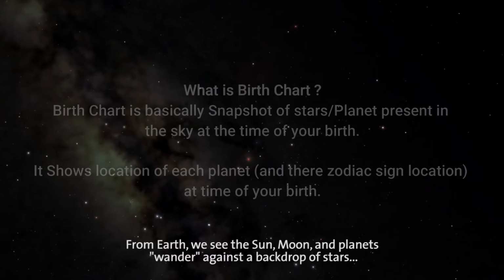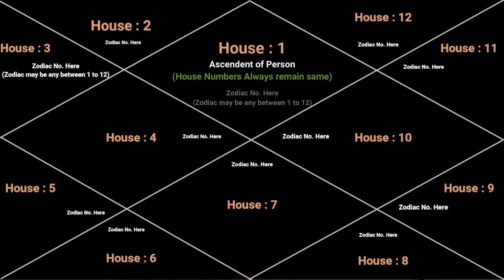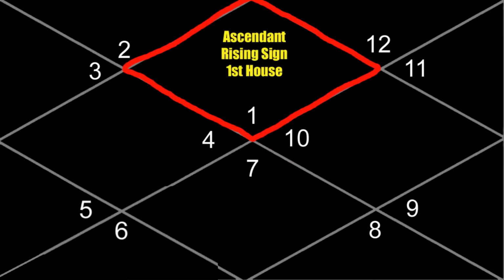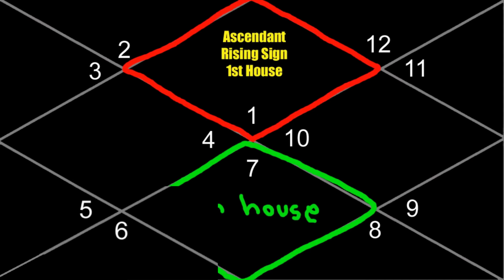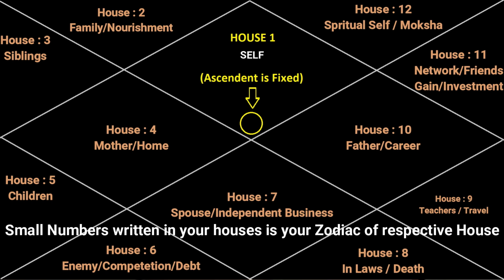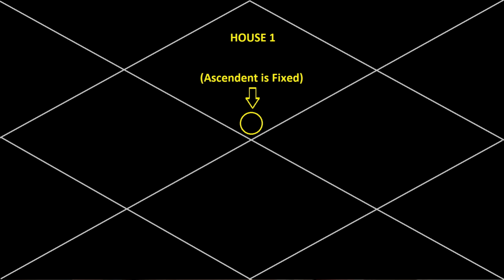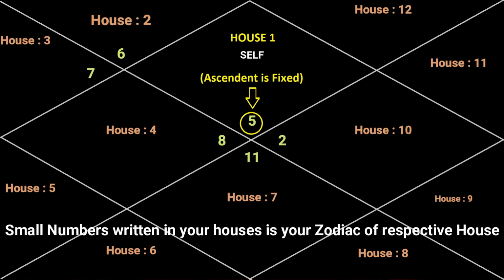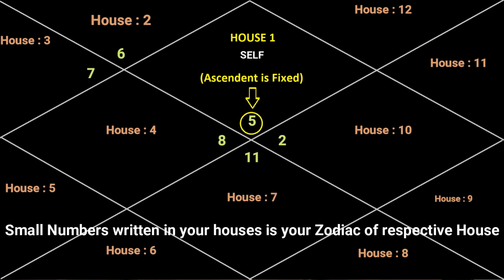How to read Birth Chart in Astrology , Kundli kaise dekhe ,कुंडली से स्वयं जानिए अपना भविष्य काल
How to read a astrology birth chart?
 In astrology there is a birth chart which is the snapshot of the sky at the moment you came out of your mother's whom. The chart shows exactly where each planet was in which house and which sign. In a birth chart here are 12 zodiac signs and 12 houses. Each house represents something in your life like 1st house shows self and personality, 2nd house shows wealth, 3rd house shows siblings, 4th house shows mother, 5th house children, 6th house enemies, 7th house spouse, marriage and business, 8th house in-laws, sex and transformation, 9th house gurus and teachers, 10th house father and government, 11th house network circle and friend while 12th house shows your soul.

कुंडली विश्लेषण के लिए आप पूरी वीडियो देखिए